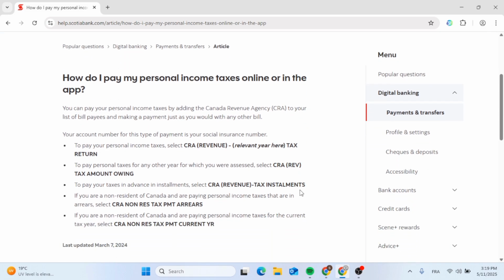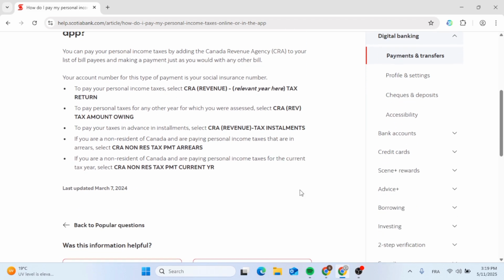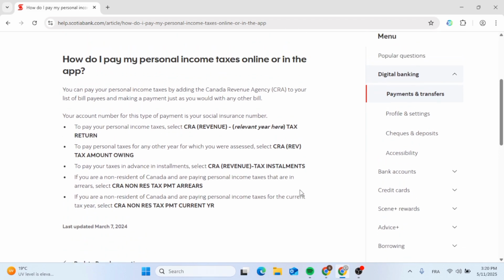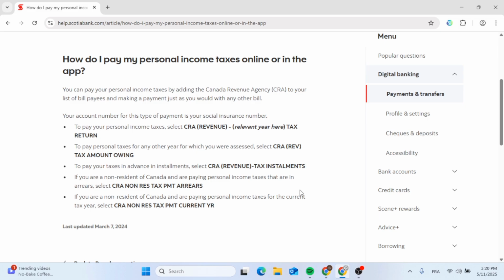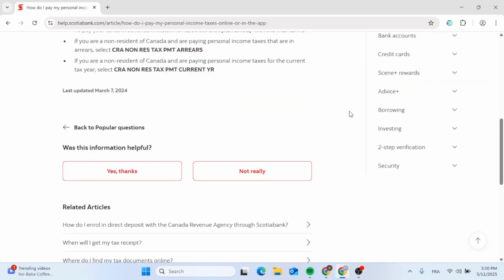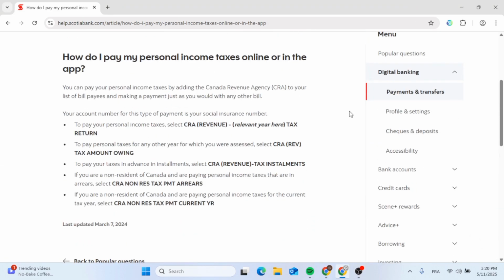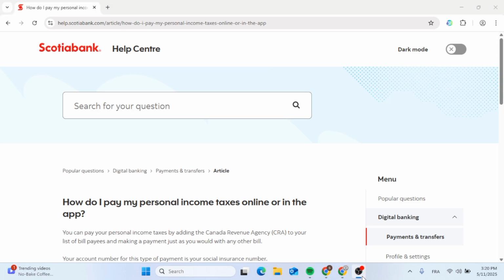How To Pay Cra Online Banking Scotiabank | (Quick Tutorial 2025)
In this video I'll show you how to XYZ. The method is very simple and clearly described in the video. Follow all of the steps & see how to ...